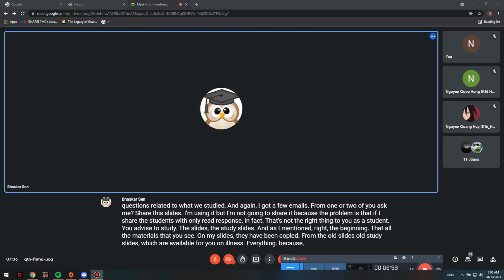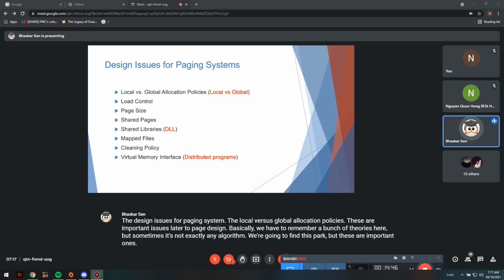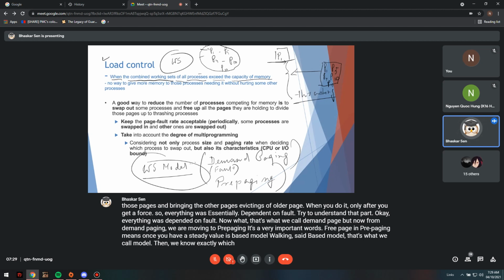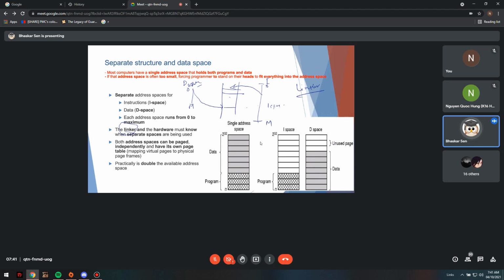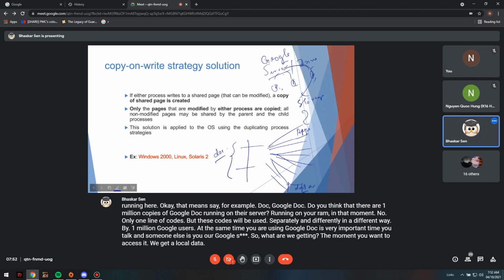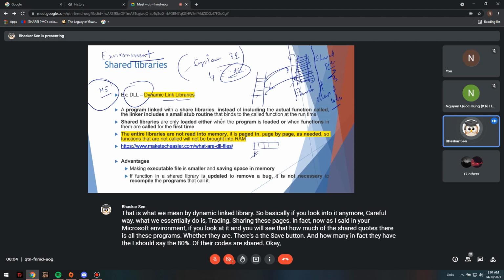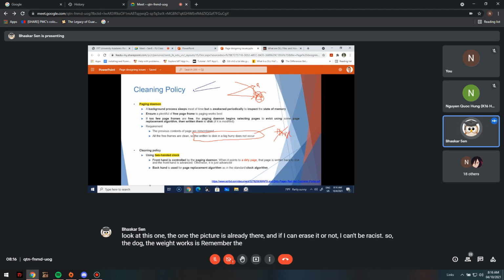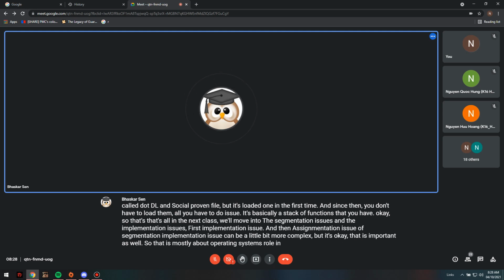OSG192 4 10 2021